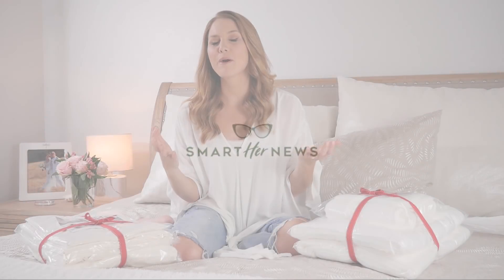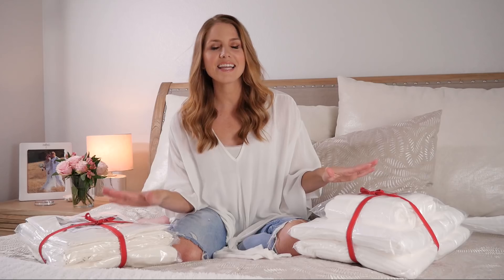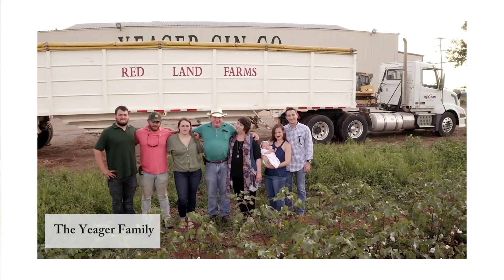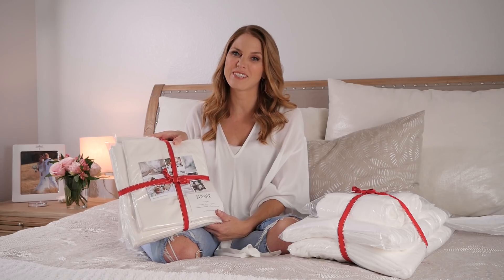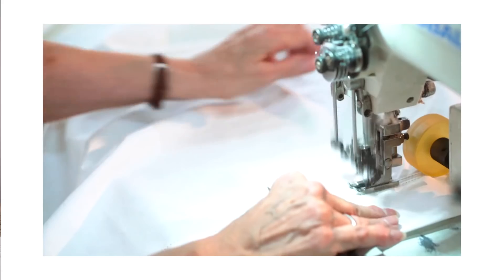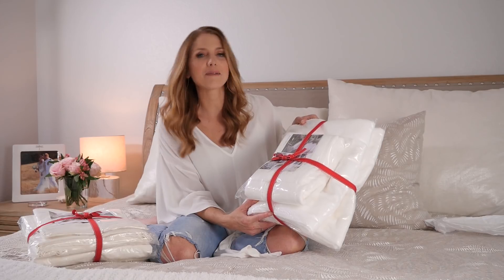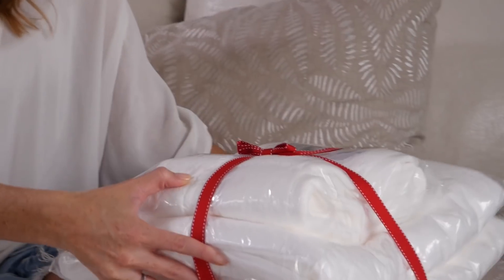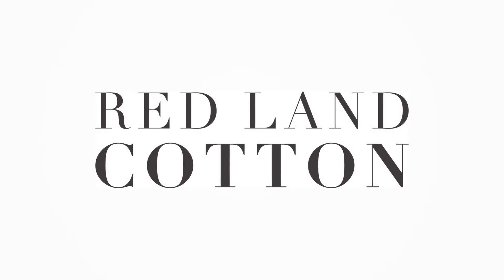RedLand Cotton Product Testimonial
From one American family business to another...I am SO excited to introduce you to our first SmartHER Partner Red Land Cotton !! When I first learned about Red Land Cotton, their family story, passion for what they do (not only what they make but commitment to doing it all here in the U.S.) I was moved to tears. This short video explains a little bit about why I LOVE this company that Anna and her dad have built...and why every American should know about @redlandcotton too! I LOVE their products and I know you will too! Plus ~ It’s “smarter” to buy a quality, cozy American-made product from a special family doing something so few others are doing...we’re all in this together - Bravo @redlandcotton 🇺🇸 proudtopartner americanmade &